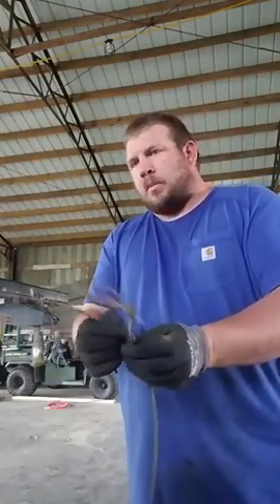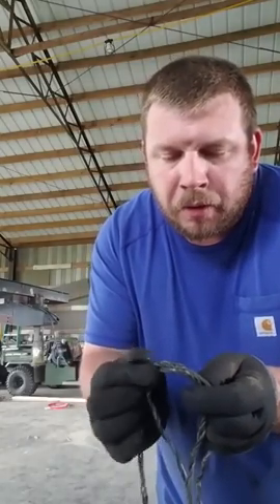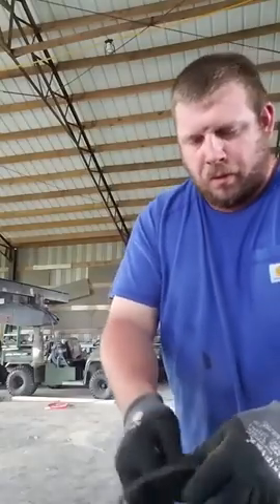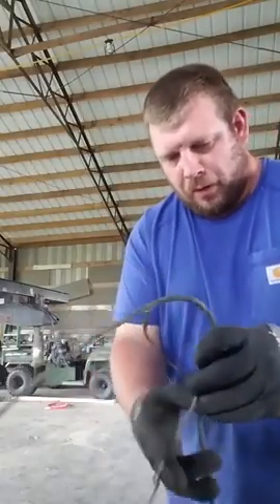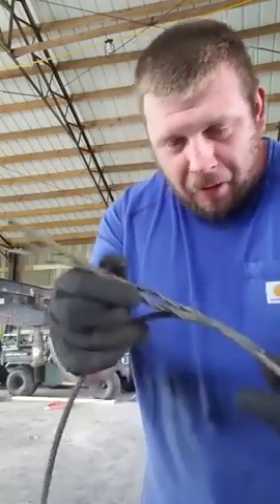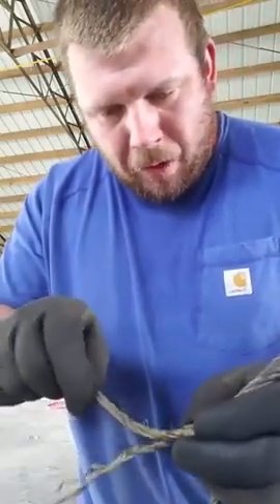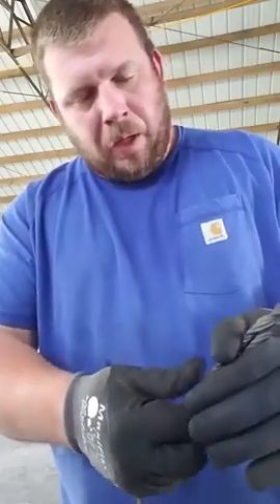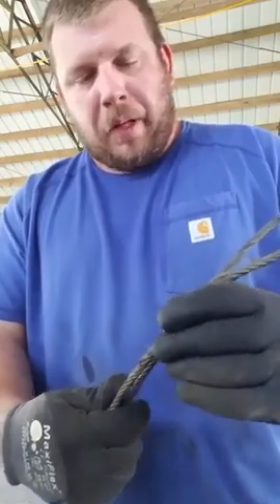Molly Hogan Splice | Trail Repair a Broken Steel Cable Winch Line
TBT - For those of you who haven't seen this winch cable field repair video from our friend Keller McCowen, enjoy!

This is a great informative video on how to trail splice a broken winch wire rope. Keller McCowen splices a steel cable eye using the Molly Hogan knot technique. Although none of us here at Factor 55 have ever personally performed this trail repair, it looks to be some useful knowledge to have. Great job Keller!